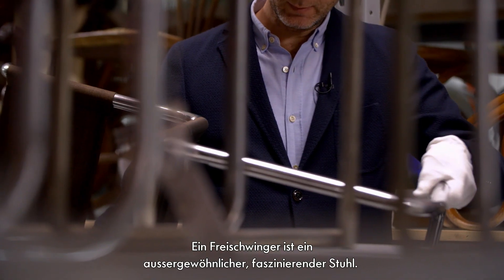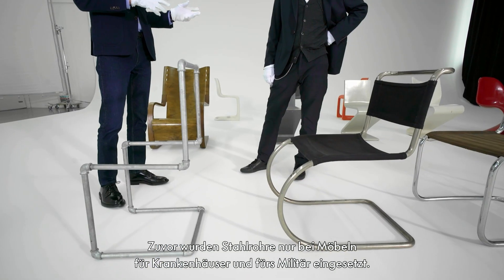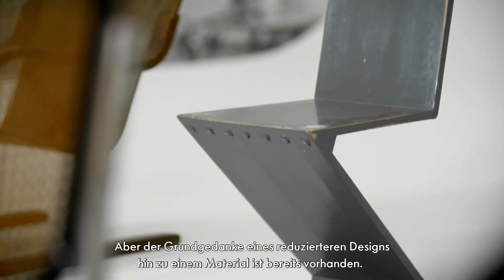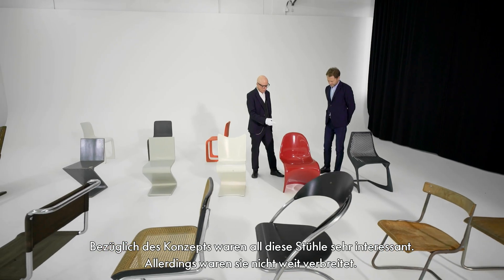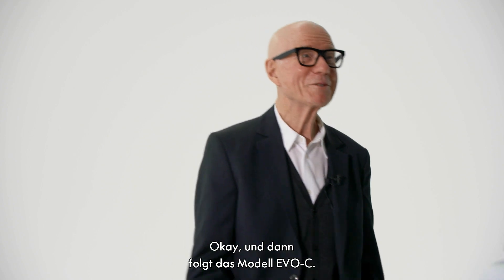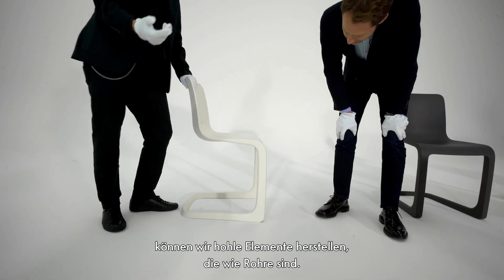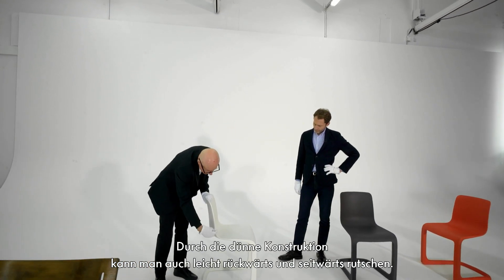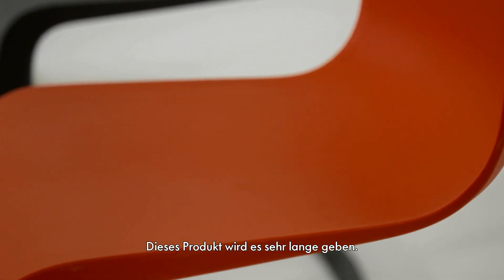Vitra Design Museum I Die Evolution des Freischwingers